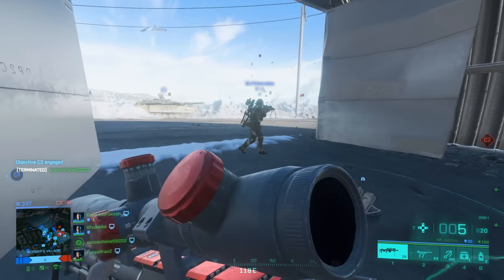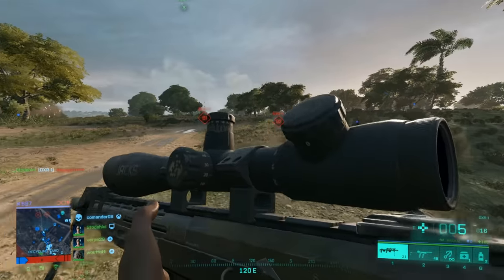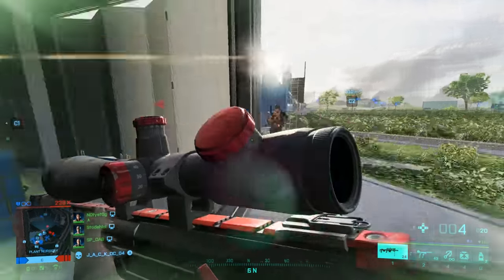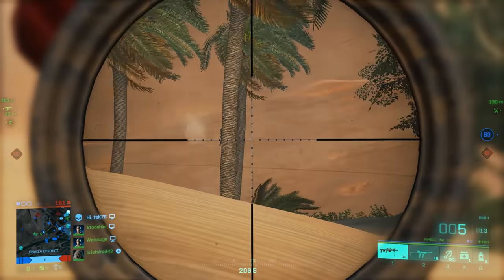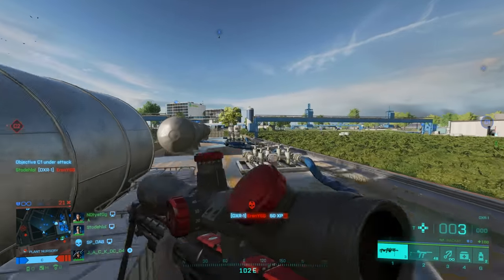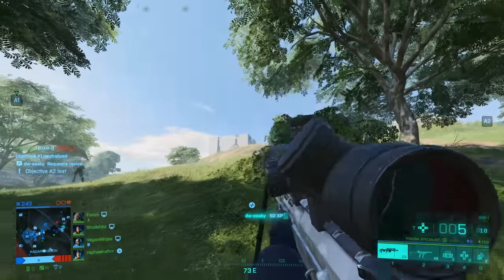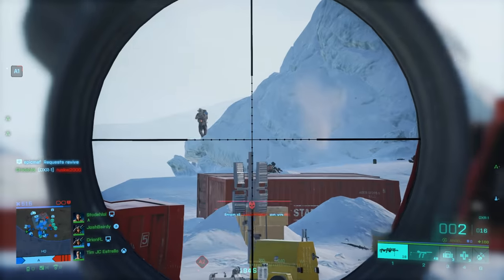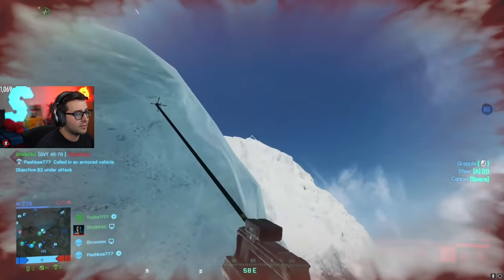Don't make these Mistakes! Battlefield 2042 Sniper Guide (Tips & Tricks Part 1)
HOW TO SNIPE in Battlefield 2042! The Best Battlefield 2042 Sniping guide out there. This Sniper tutorial will teach you about the best snipers, best specialists and my top 2042 Sniper Tips & tricks. Don't miss this one like your last shot!

Intro 0:00
3 Rules of Battlefield Sniping 0:31
Close range sniping 2:11
Sniping from Safety 3:04
Moving Targets 3:55
Target Priority 4:11
Positioning 4:27
Counter Sniping 5:25
Choosing Cover 5:45
Bullet drop + Long Range 6:11
Best Sniper Setup 7:15
Best Sniper Specialists 8:27

Stodeh's Keyboard US
Stodeh's Headphones US
Stodeh's Mouse US

This channel is all about snipers, sniping and FPS shooters! I mainly do Battlefield 2042 Sniping but I also play Call of Duty, Battlefront and I love Battle Royale. I often play solos, duos and squads on my livestream. I have 1000 hours experience in every Battlefield and I hope to play more FPS games in 2021. I hope you enjoy my 2042 sniper gameplay as much as I do making it.